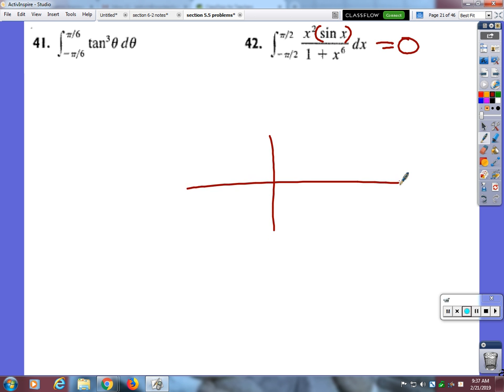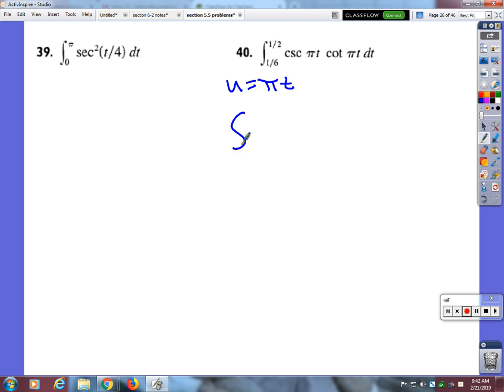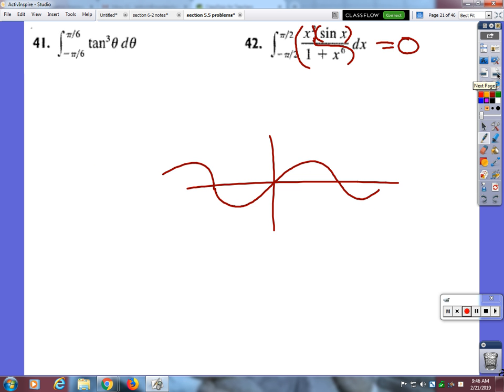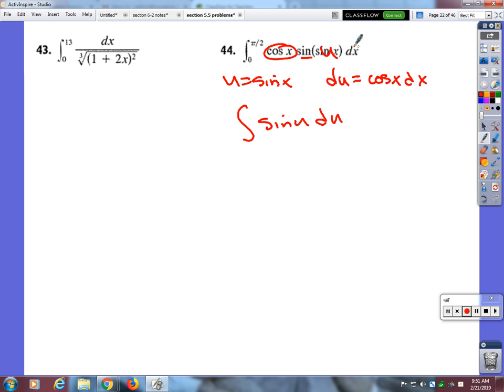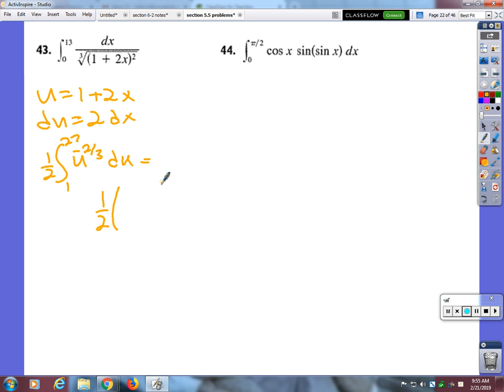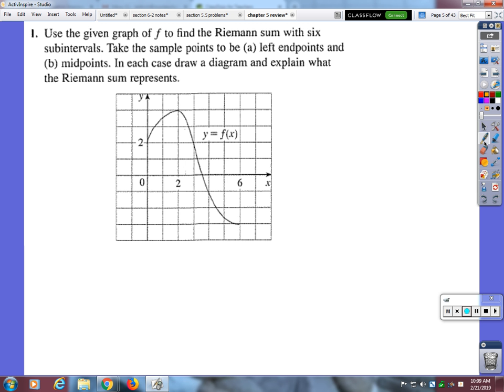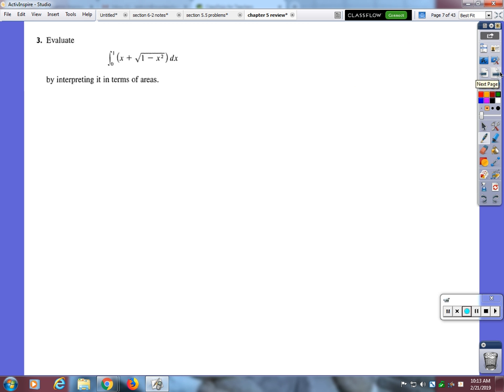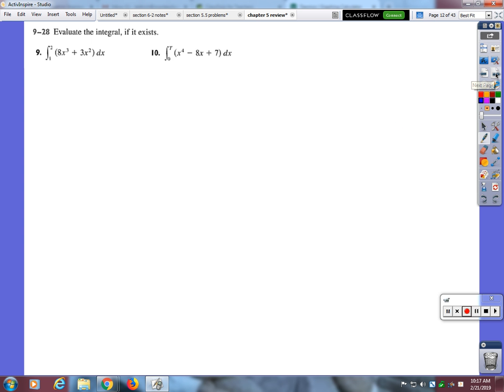calc 2 21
U-substitution questions